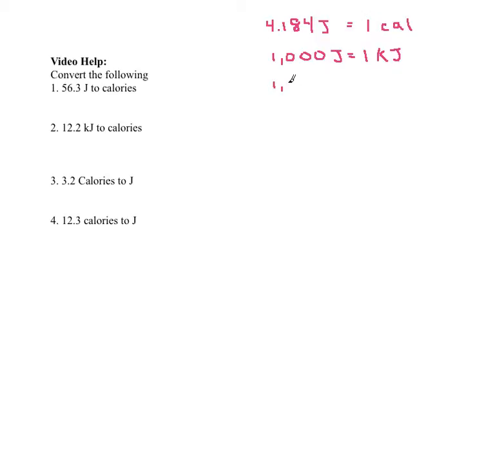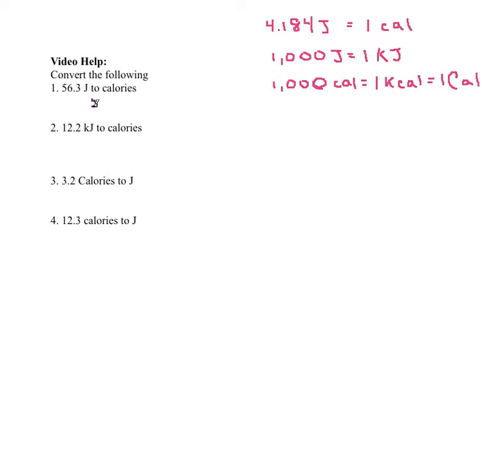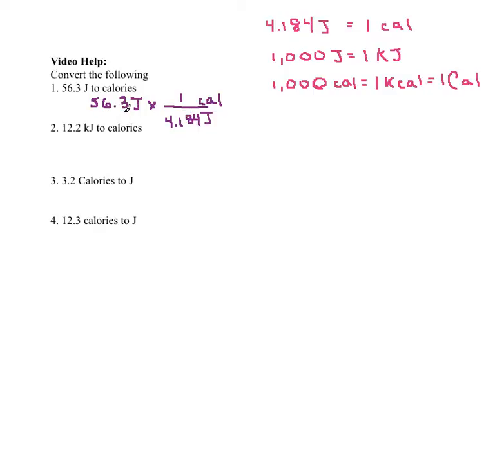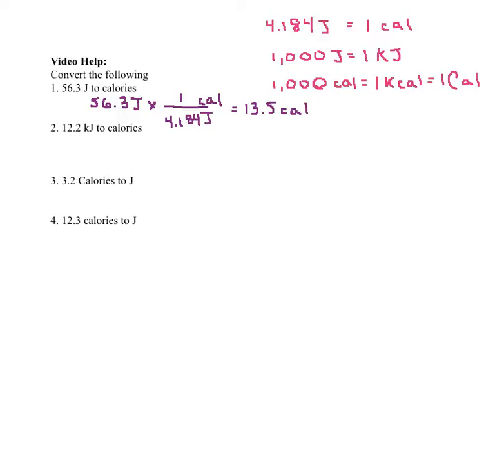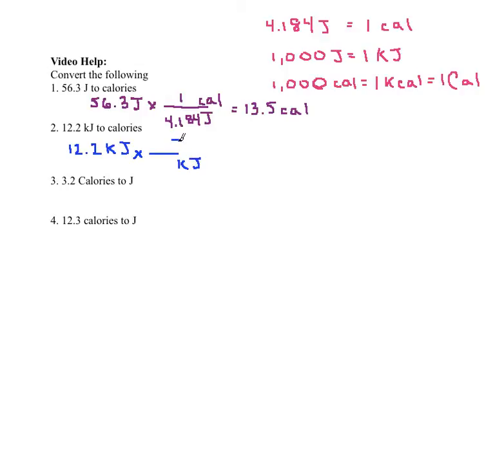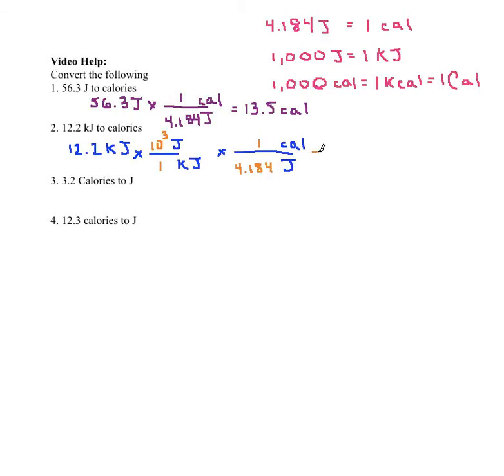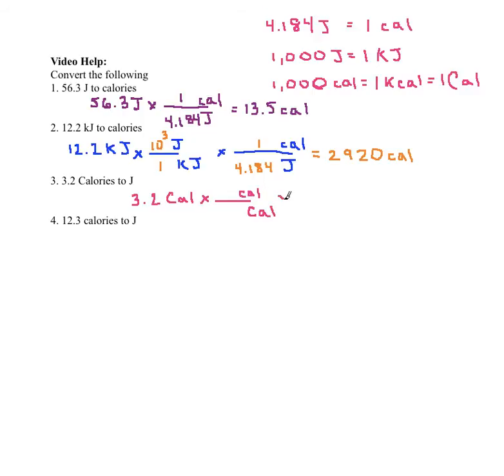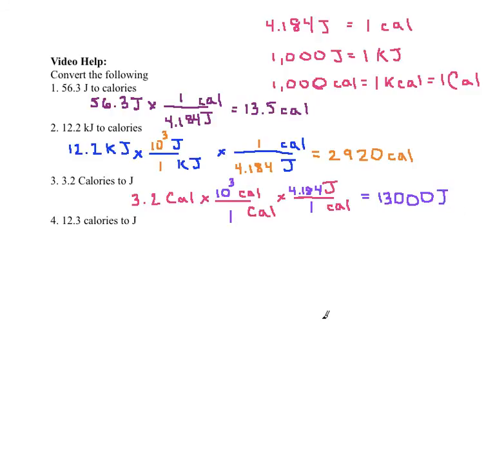Energy Conversion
calories, joules, kJ, kcal, Cal